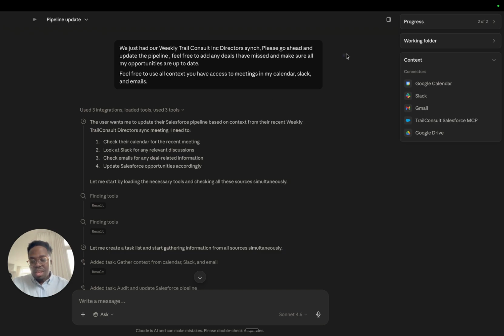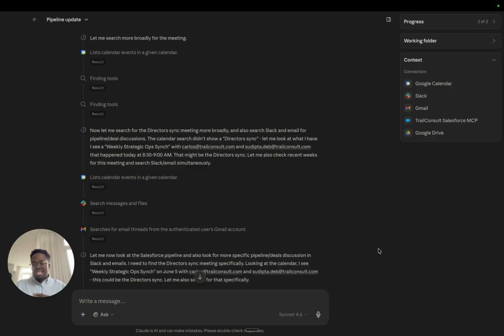Driving Forecast Accuracy Using Salesforce MCP and Claude